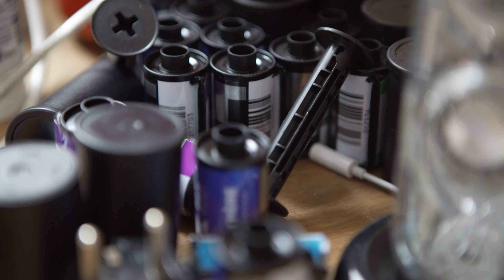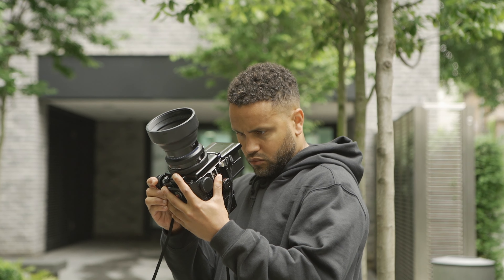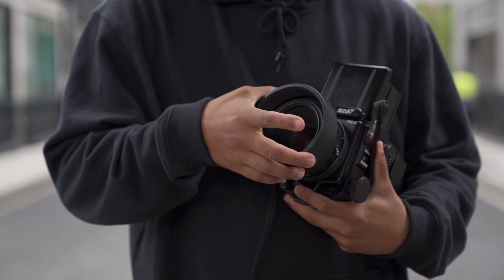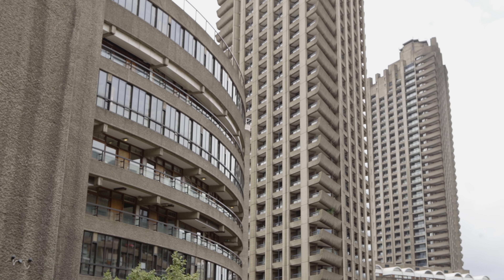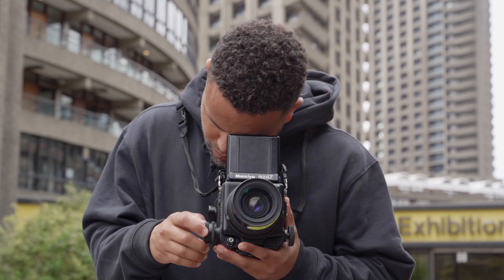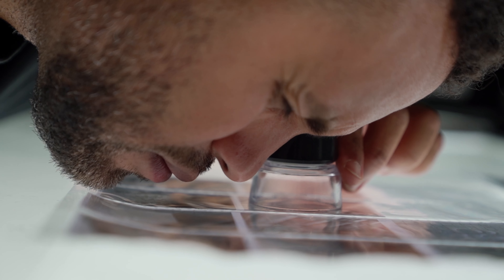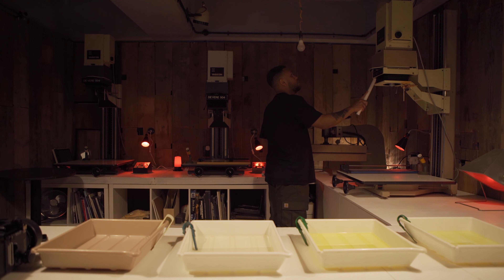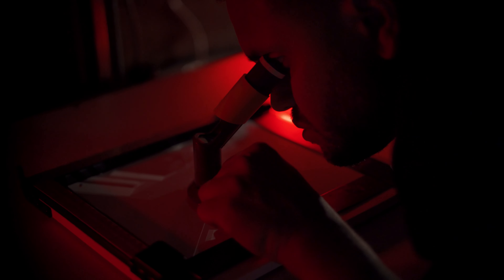The Art of: Analogue Architecture Photography with Ollie Trenchard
As part of our ongoing film series exploring modern craft, we spoke to photographer Ollie Trenchard about what his practice means to him.

As the digital era reigns on, the recent resurgence of tactile activities and traditional practices have become more valued in our everyday lives. Whilst our screens are congested with a constant stream of content, many of us are now tempted by a slower approach. In fact, it's often the union between artisanal craft and more contemporary skills that allow us to capture creativity so successfully.

As part of our ongoing film series exploring modern craft, we spoke to photographer Ollie Trenchard (@ollietrenchard) about what his practice means to him. 'The Art of Analogue Photography' takes us through Ollie's creative process, from the initial exploration of a space to the chemical development of the print.

"When you shoot analogue, you shoot a lot less. You really take your time to compose each shot, you're not just firing away, you're really thinking about every time you press the shutter."